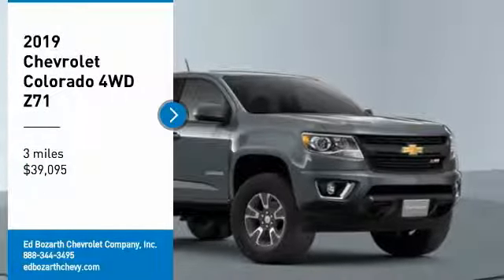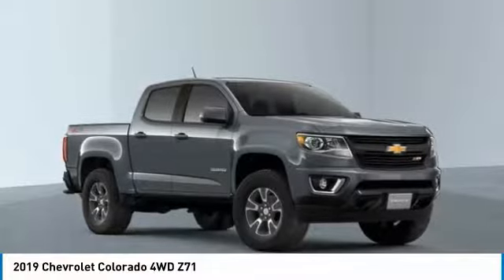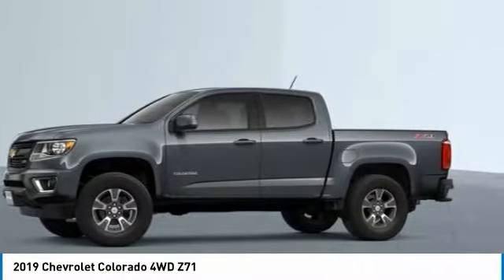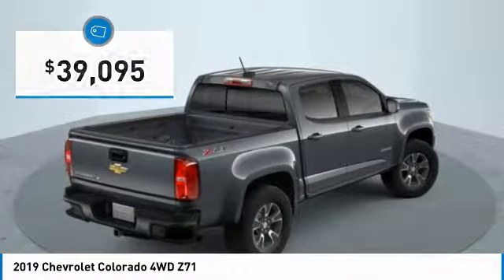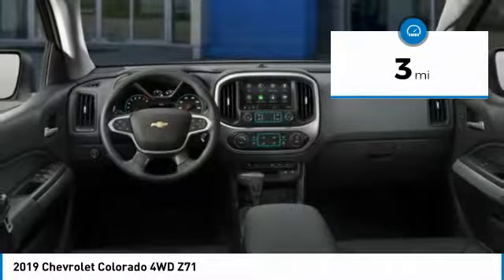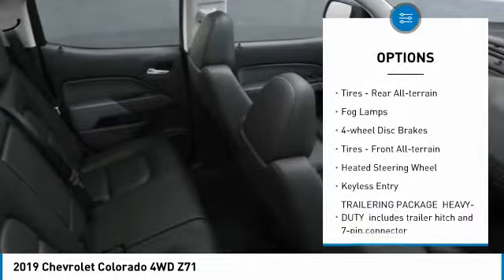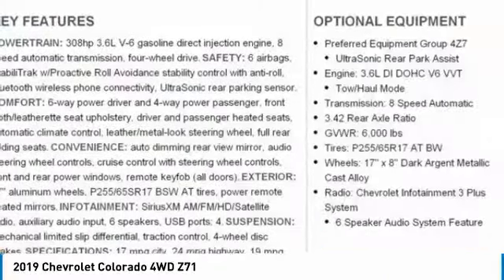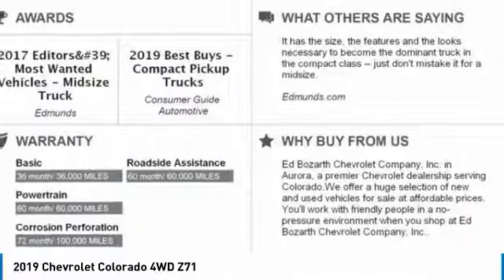2019 Chevrolet Colorado HD-010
2019 CHEVROLET COLORADO Aurora, CO
Stock# HD-010

Don't miss this 2019 Chevrolet Colorado. It's equipped with Automatic transmission and features a Satin Steel Metallic exterior. With 3 miles, you'll want to take this car home. Make a great choice today.